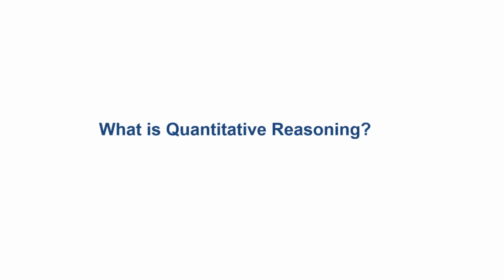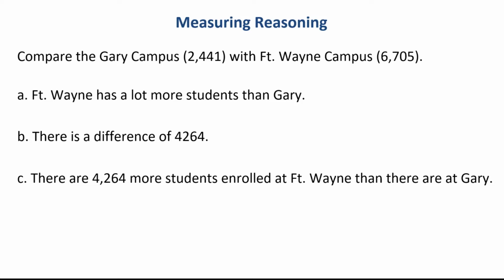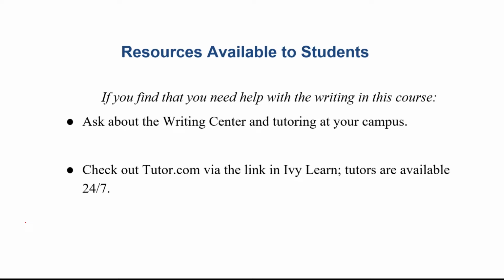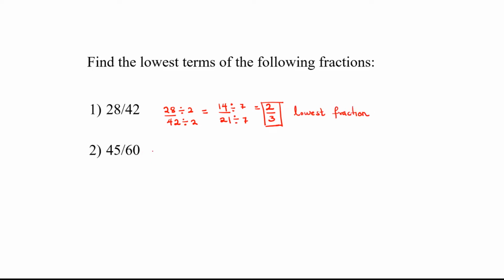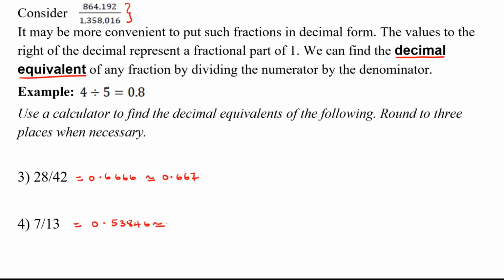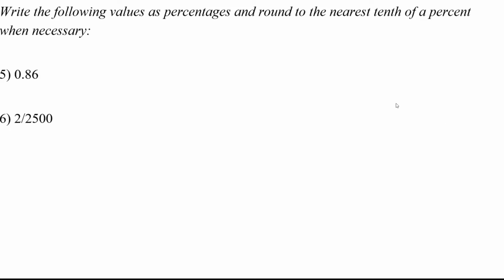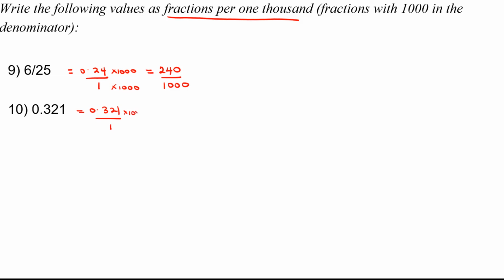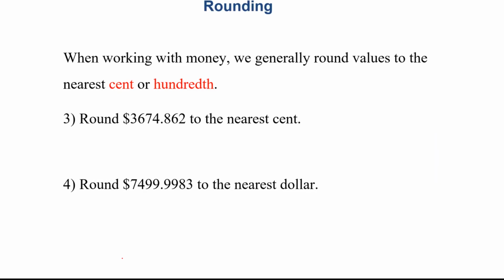Pre-Lecture Sec01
This section reviews understanding numbers and the basics of rounding in QR.